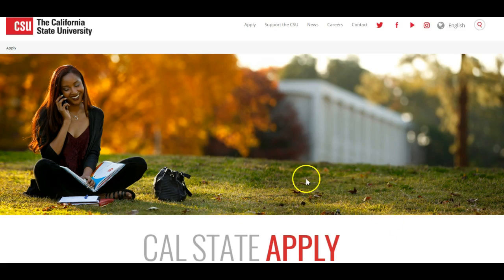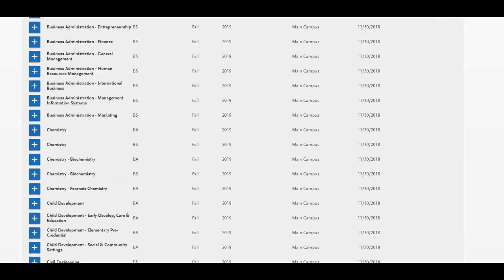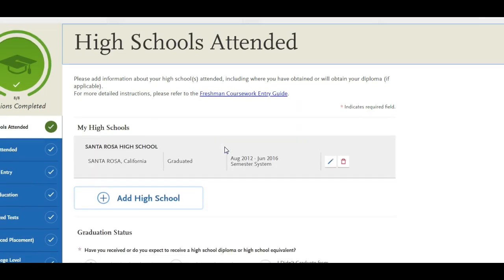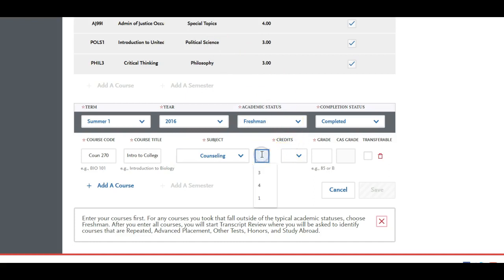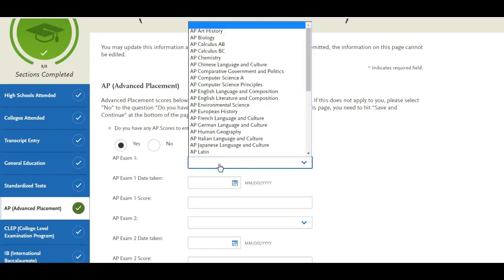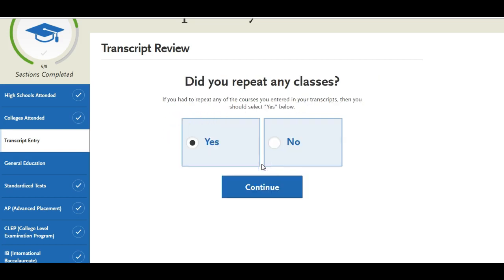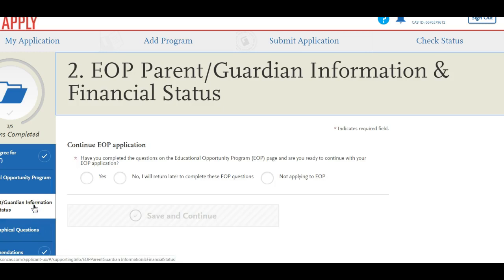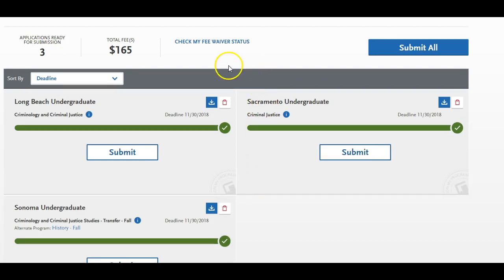CSU App F18